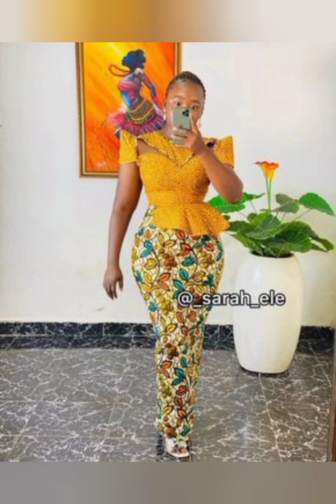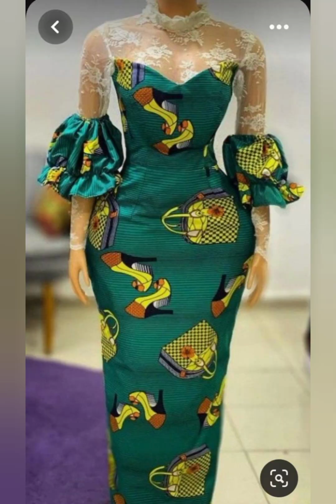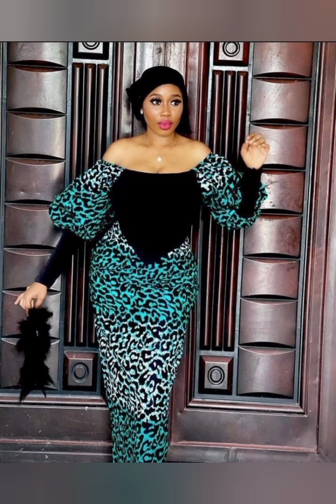Unique Ankara Styles for Fashionistas.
hello fashionista I welcome you all to African complete channel were we keep you updated on the latest Trendy African Ankara fashion and different Hairstyle to Rock with it or colomorize your outfit we also bring to you Lace gown styles trendingfashion ankara fashion this is most styles and trending Asoebi lace Combination on Tread now which you can styles to any occasions of your choice this Asoebi lace styles are very fashionable and pretty. they fit very well with Asoebi Gale hair tie. etc

on this channel we promote different beautiful Gorgeous
Asoebi, Design
kimono jacket styles
and hairstyle on a daily basis

Shear  to my channel to be updated anytime i upload new content like this thank you and God bless you